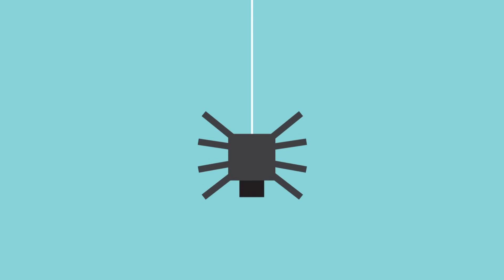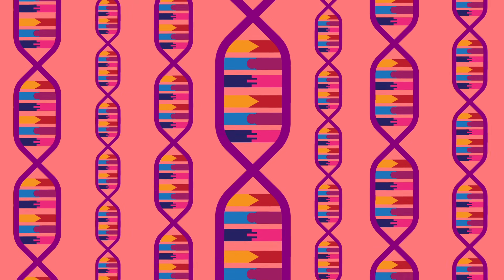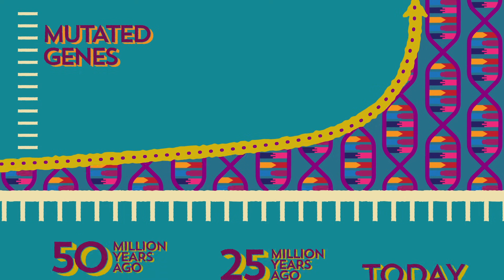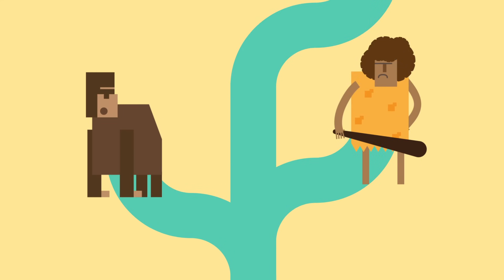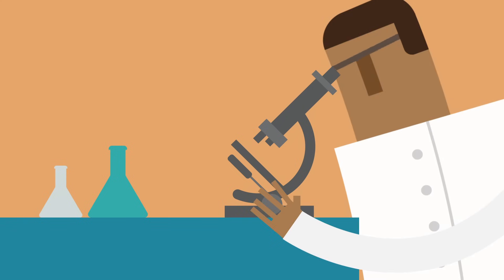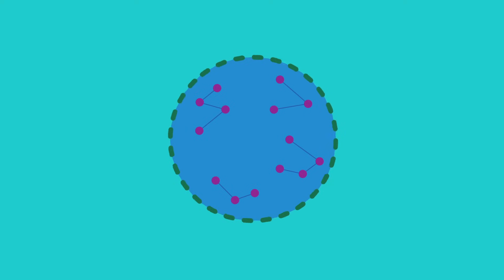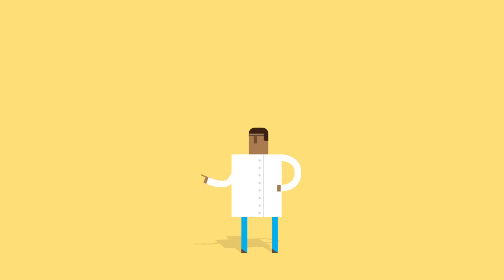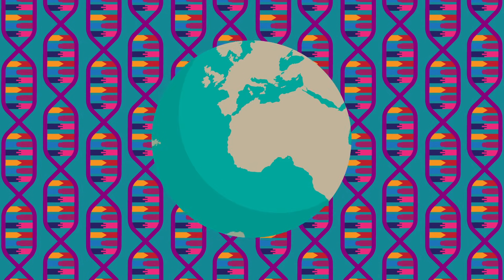Where do genes come from? - Carl Zimmer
When life emerged on Earth about 4 billion years ago, the earliest microbes had a set of basic genes that succeeded in keeping them alive. In the age of humans and other large organisms, there are a lot more genes to go around. Where did all of those new genes come from? Carl Zimmer examines the mutation and multiplication of genes.

Lesson by Carl Zimmer, animation by TOGETHER.